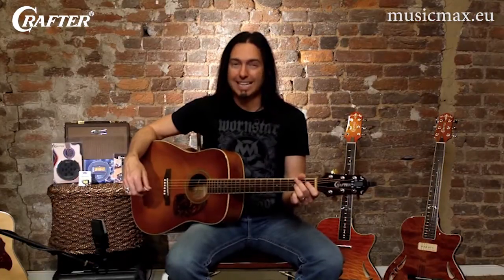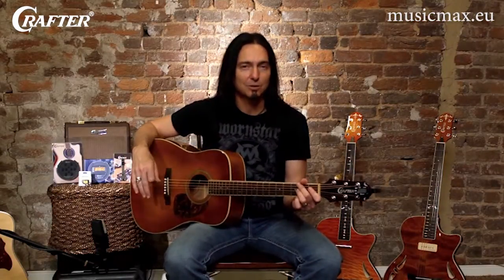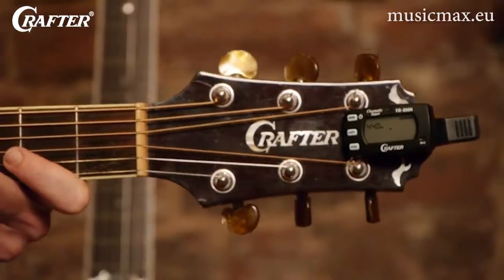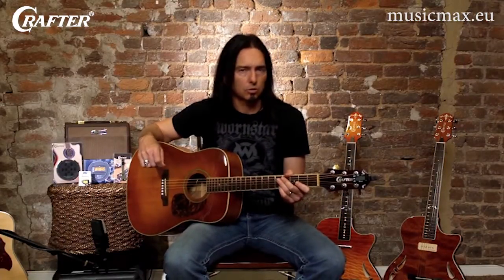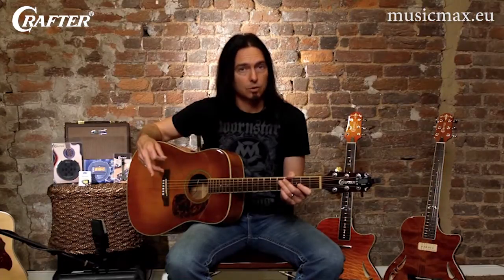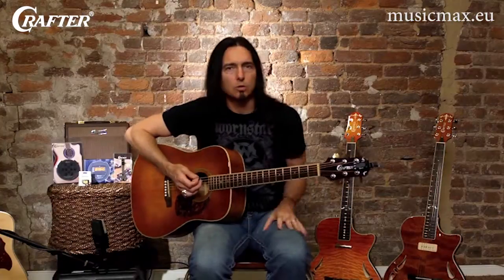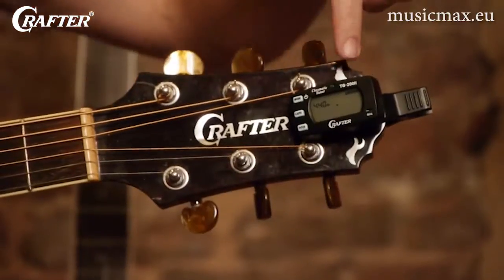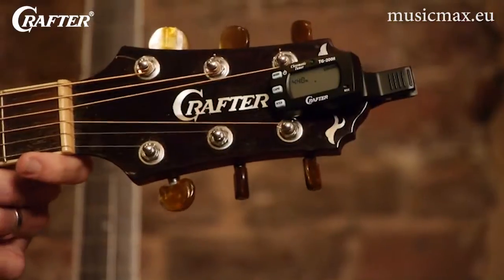Crafter TG-200H Chromatic Headstock Guitar And Bass Tuner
Automatic Tuner with chromatic, guitar and bass functions
Clip-on mount with choice of direct coupled vibration sensor for guitars or microphone for acoustic instruments
Tuning range: A0 (27.50Hz) - C8 (4,186.00Hz)
"A" Calibration: 433Hz - 447Hz 1Hz Steps
Accuracy: +-0.5 cents
Quadra flat tuning
Back-Light illuminates LCD panel
Automatic power-off after 5 minutes
Dimension: W53.5mm x D30.5mm x H38.5mm
Battery: 1 x CR2032 Coin Battery